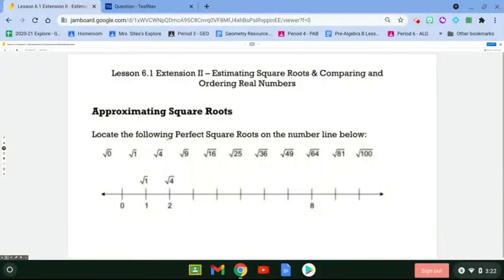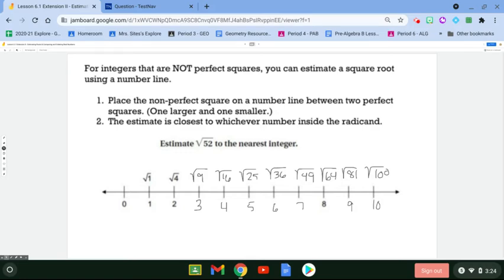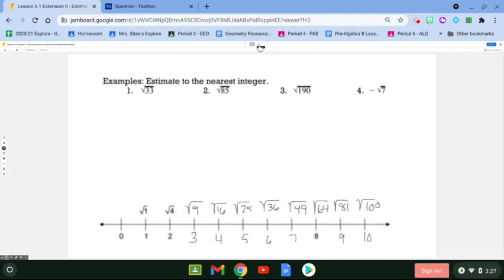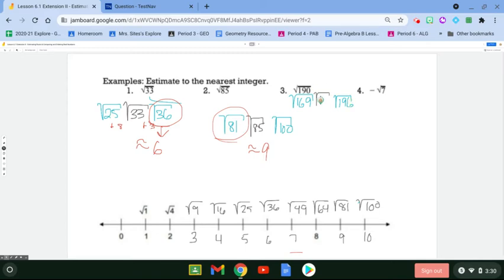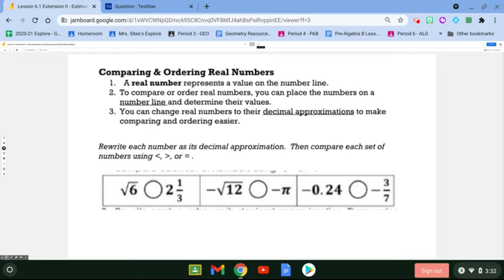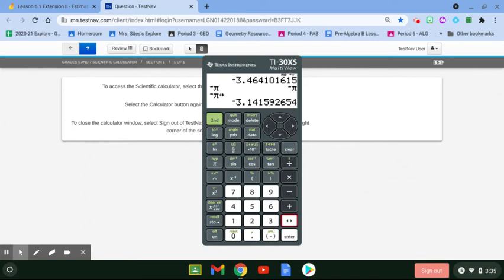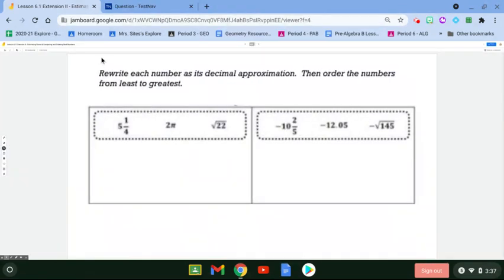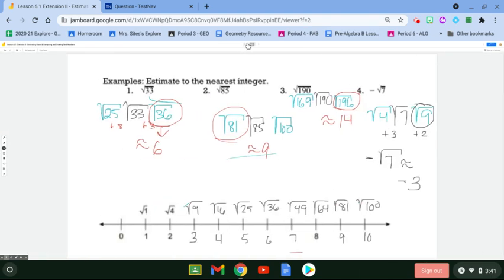Lesson 6.1 Extension II - Estimating Non Perfect Roots Comparing Ordering Real Numbers